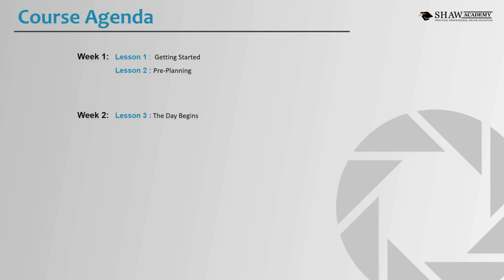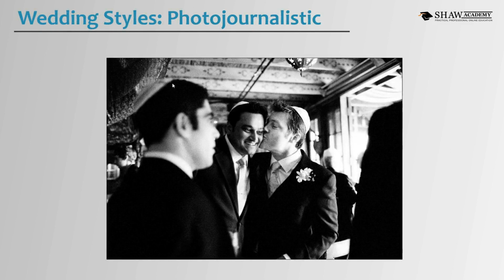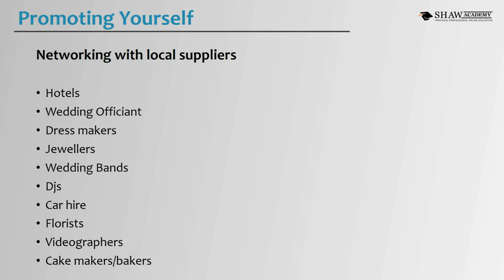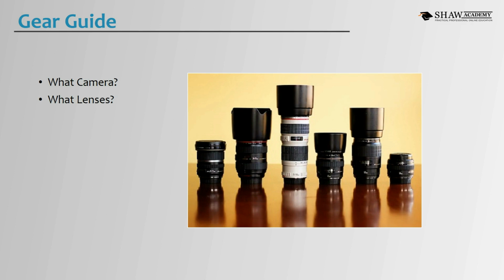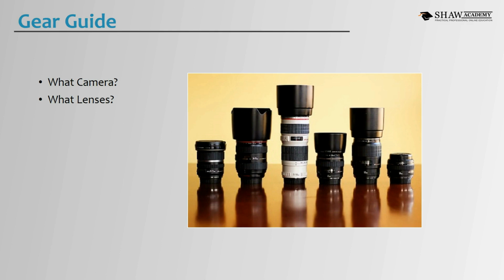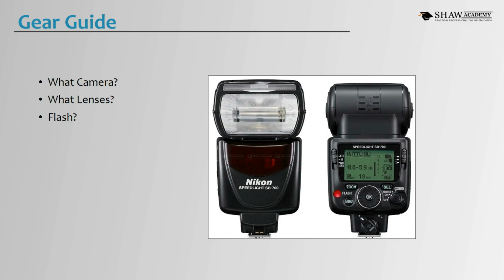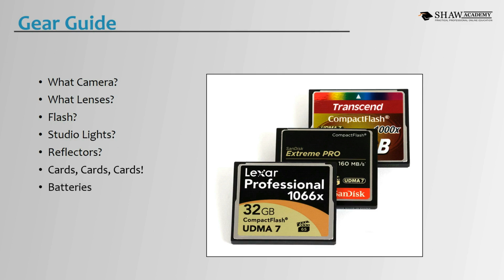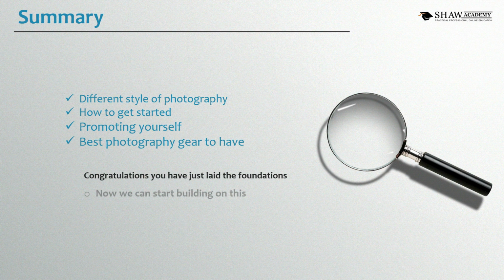1 Getting started with Wedding Photography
Photographing weddings can be a very challenging but extremely rewarding experience. It is also one of the most common areas for budding photographers to break into. So how do you separate yourself from everyone else? In this lesson we will look at a number of different styles, any of which can become your distinguishing style as a photographer. We will explore the different ways you can break into the industry, how to kick off your portfolio and then start promoting yourself.